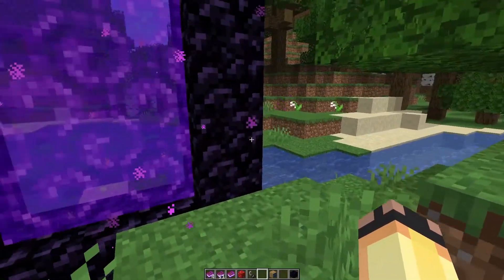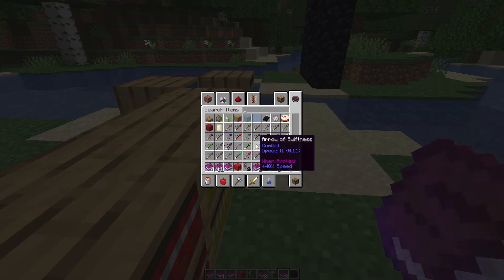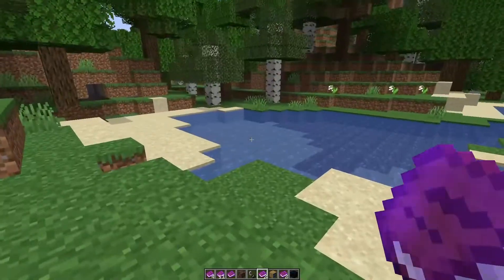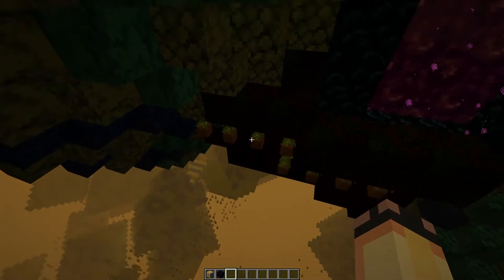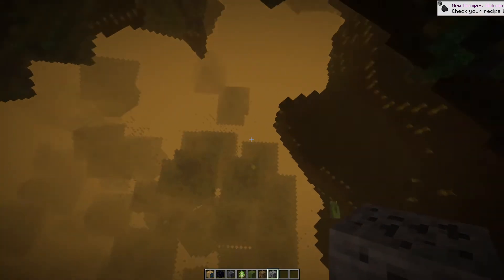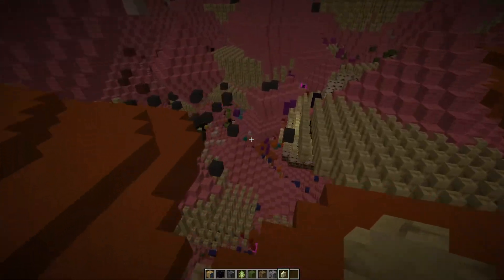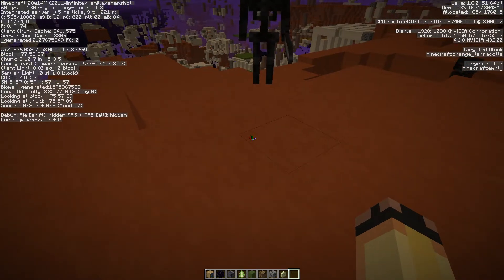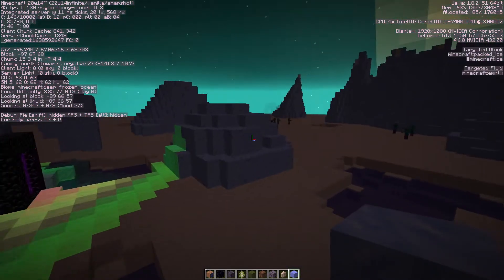Minecraft 1.16 Snapshot 20w14∞ NEW DIMENSIONS AND BLOCKS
This update is crazy, who would have ever thought that Minecraft would get this update.